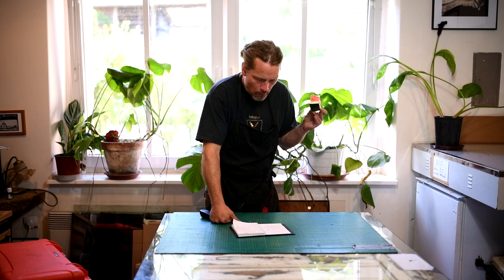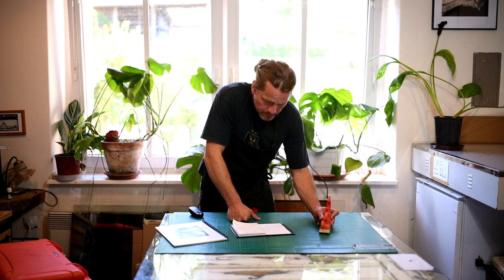How to do wet plate collodion in the heat? #122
This vlog is about how to do wet plate process in the heat, at about 30C or 86F.
Collodion ferries have done it again and I couldn't provoke fogging with the heat. Nevertheless I hope this helps to some of you. If it does, perhaps you might decide to support the production of this kind of content by either buying a book of my art or by sending one time donation or by becoming my patreon.